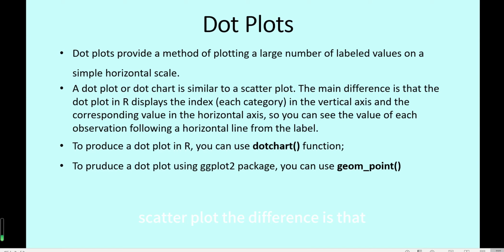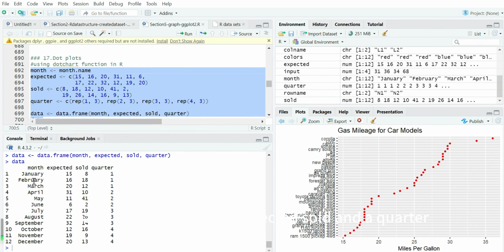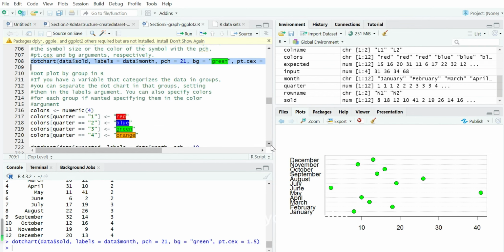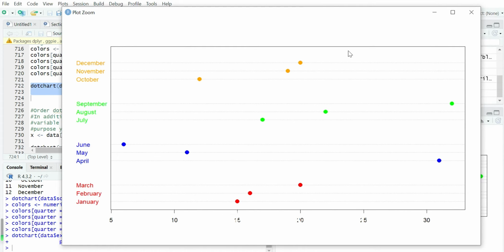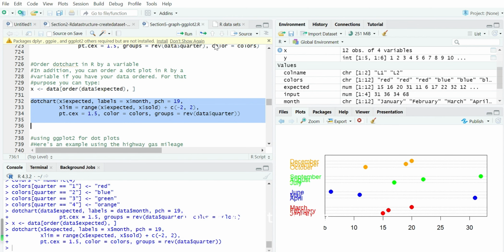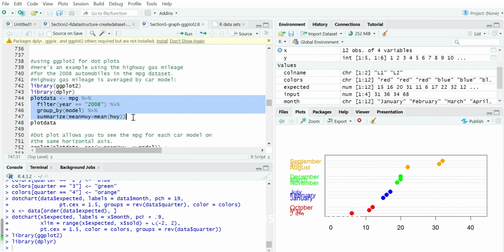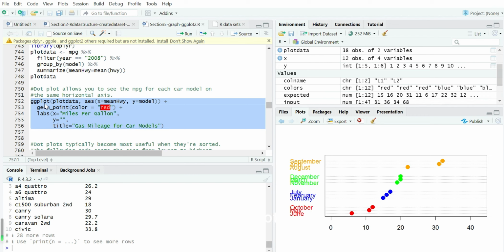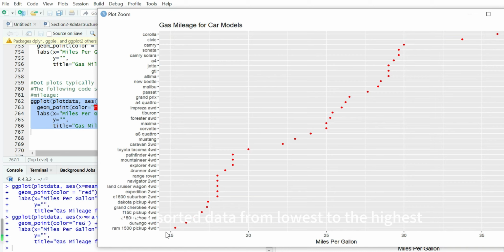R programming tutorial: Using ggplot2 for dot plots in R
Dot plots provide a method of plotting a large number of labeled values on a simple horizontal scale.
A dot plot or dot chart is similar to a scatter plot. The main difference is that the dot plot in R displays the index (each category) in the vertical axis and the corresponding value in the horizontal axis, so you can see the value of each observation following a horizontal line from the label.
To produce a dot plot in R, you can use dotchart() function;
To pruduce a dot plot using ggplot2 package, you can use geom_point()